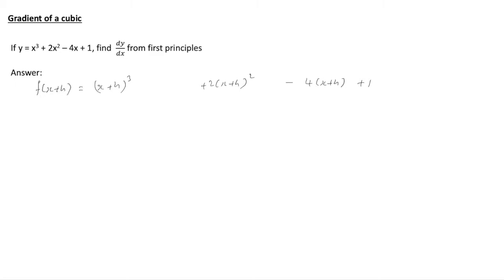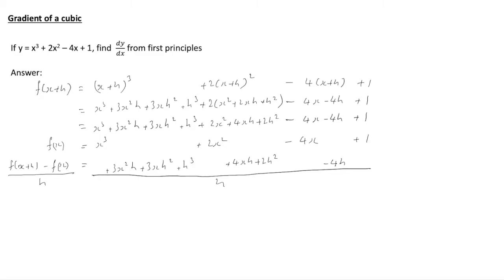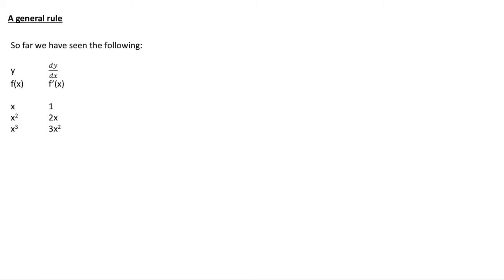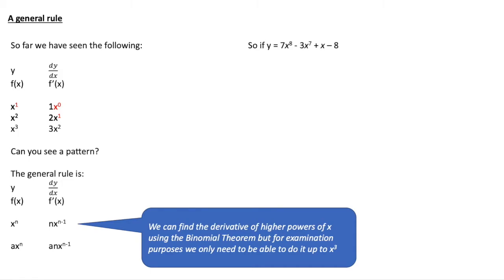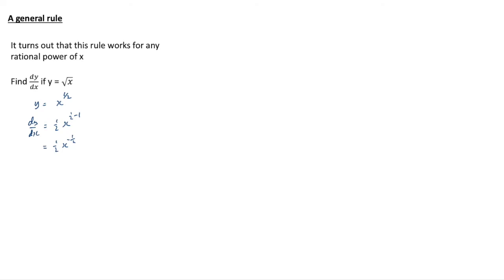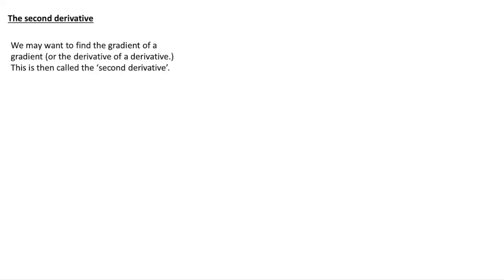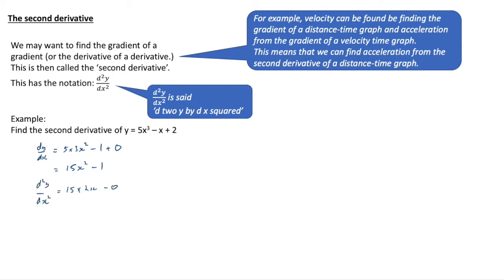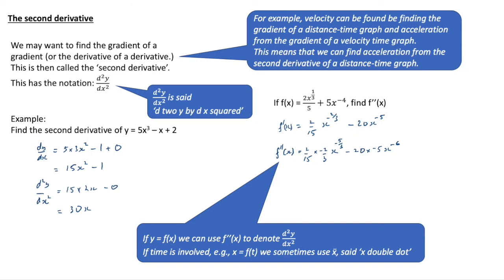M 2 1 7b 1 Polynomials and higher derivatives